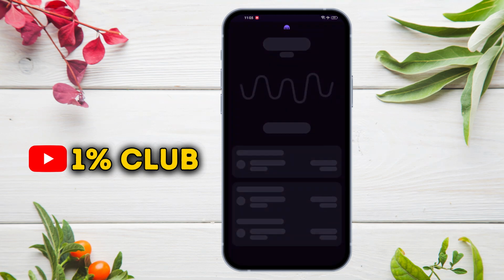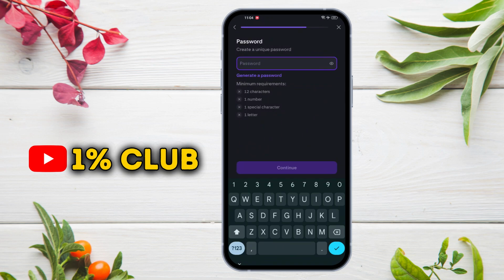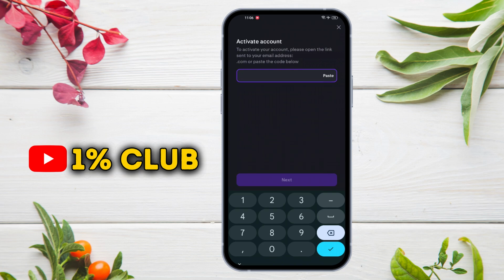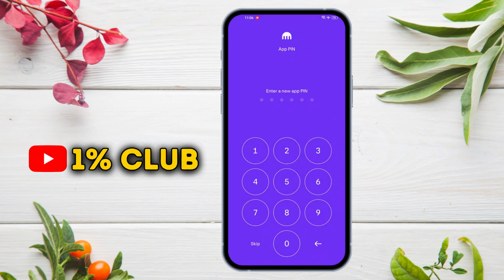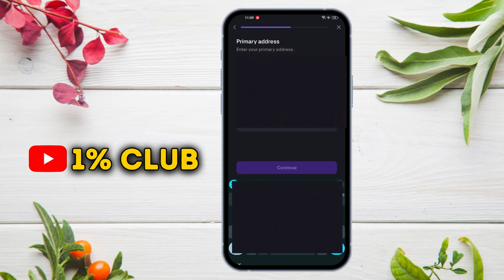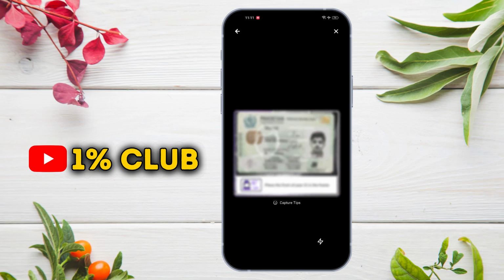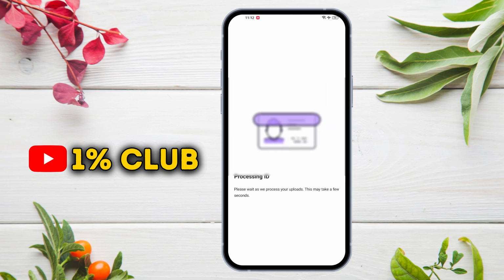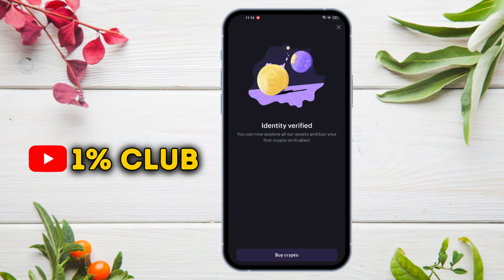How to Create and Verify Kraken Account (Step by Step Guide)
Looking to start trading on Kraken Exchange? This guide walks you through the process of creating an account, verifying your identity, and securing your profile. Learn how to complete the sign-up process, submit verification documents, and get started with buying and selling cryptocurrencies. Perfect for beginners entering the crypto market.